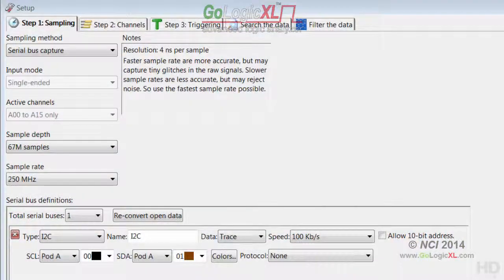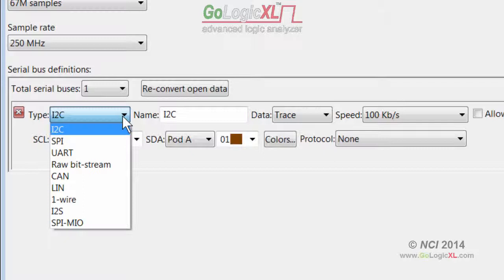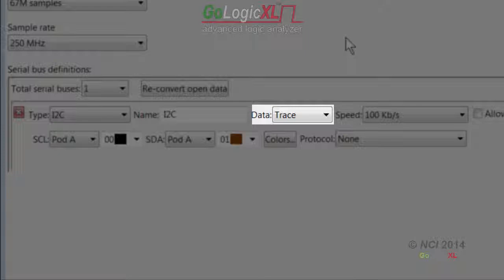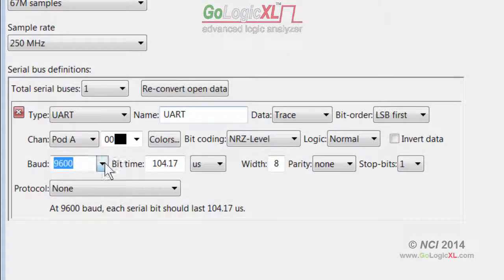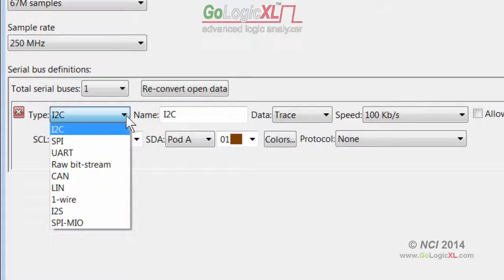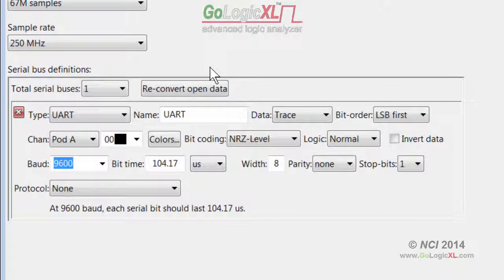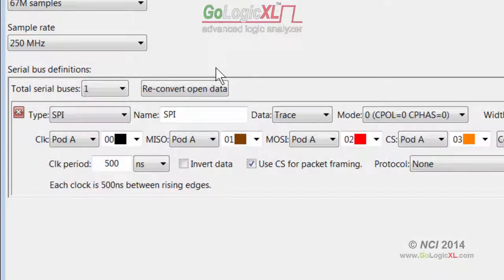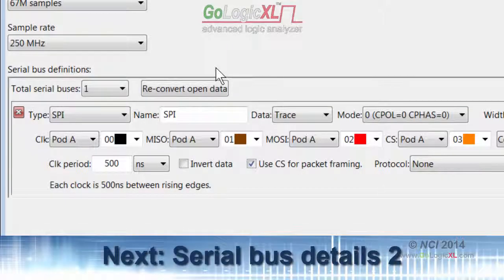Logic Analyzer GoLogicXL: Serial details 1 (sampling #06)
At the initial release, the GoLogicXL logic analyzer software supported 9 serial bus types. These types are I2C, SPI (micro-wire), UART (RS-232, RS-422 and so forth), CAN, LIN, 1-Wire, I2S, SPI Multi-IO, and raw bitstreams.

The on-line manual gives full details on each serial bus type, plus any others which may have been added after this video was made.

All serial bus types have common setup options which include: the bus name, the source data, one or more channel connections, and color assignments for bus values and protocol fields.

Each bus can be given a meaningful name, which is useful when several buses of the same type are captured together.

The source data allows the trace or reference data to be associated with the serial bus definition. This option allows two different data captures to be compared side by side as serial bus data in the WaveForm window. Simply define two buses and set one to trace data and the other bus to reference data.

A baud rate must be selected for the CAN, LIN, and UART bus types, none of which use a clock signal. Capture a small test trace and measure a single bit to set the baud rate exactly as possible. Each bit's time value can also be entered in the bit time edit box, which then automatically sets the correct baud rate. Alternatively, you can either select a common baud rate from the baud rate combination list box or type a custom value. Baud rates which stray too far from the entered baud, especially for long bursts of data, will cause serial conversion and triggering problems. The GoLogicXL does not support changing or varying baud rates.

All other bus types use a clock signal to define when the data signals are latched. The I2C bus always latches the data signal on the clock's rising edge, so no clock edge list box is needed. In contrast the I2S, SPI / micro-wire, and raw bitstreams can vary which clock edge latches the data signals, so these bus types provide a clock edge list box. Therefore, choose the desired clock edge option from this list box.

CAN, LIN, UART, and raw bitstreams do not strictly define a physical layer, so these bus types also provide a logic type option in case your signals are inverted.

The I2S, SPI, UART, and raw bitstream bus types do not have a fixed standard for how many bits exist in each data value.

Therefore, these bus types provide a width edit box and support data containing 2 bits up to 64 bits per value.

The order the serial bits arrive can also be reversed for these bus types, so a bit-order list box is provided.

The SPI, SPI-MIO, I2S, and raw bitstream clock period edit box allows the conversion software to ignore glitches and noise on the clock signal. These buses may not provide a way to synchronize with the bus, so the trigger hardware and serial bus conversion must look for an inactive period between packets to synchronize. An accurate clock period value allows the software to tell how much time passes before a valid inactive period exists.